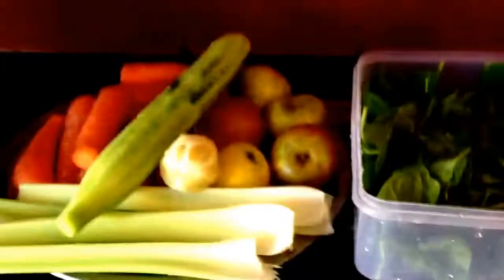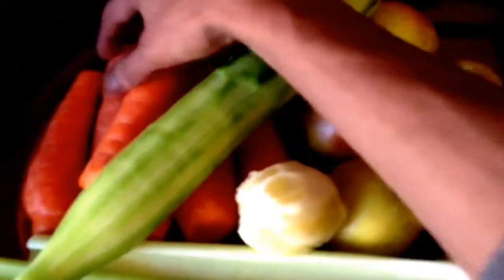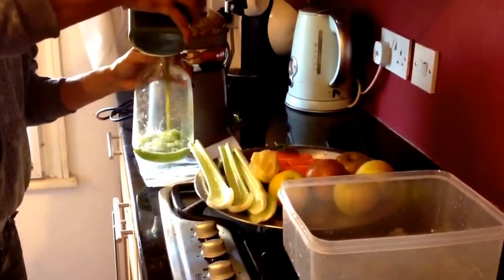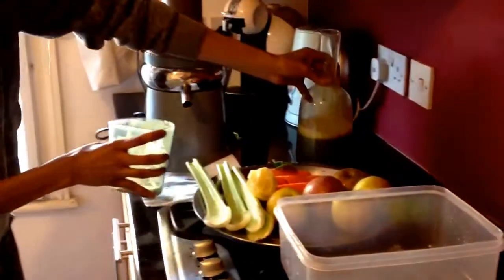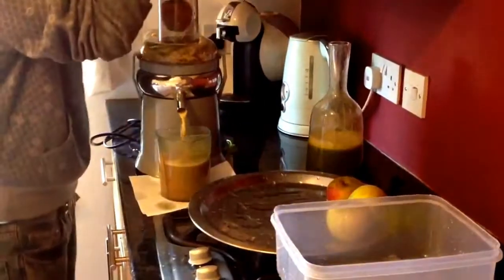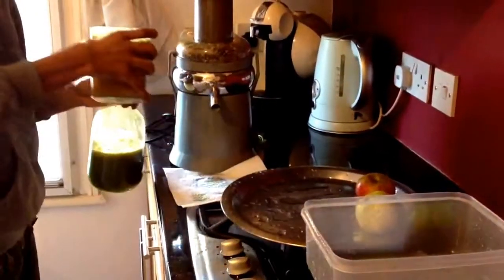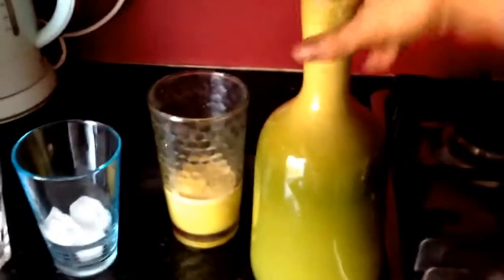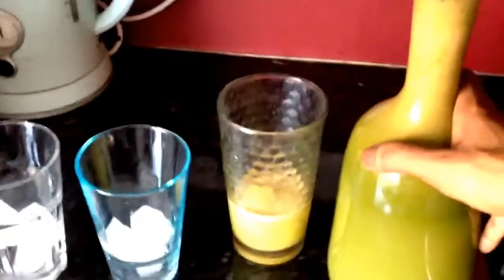Nutritious Meal Replacement Juice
Full of Nutrients